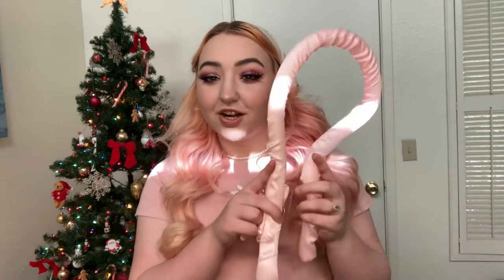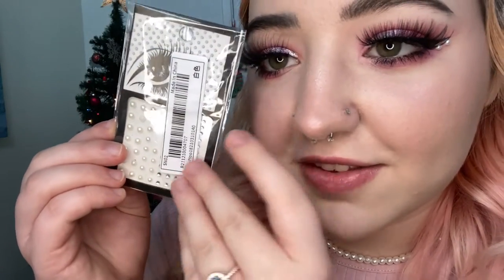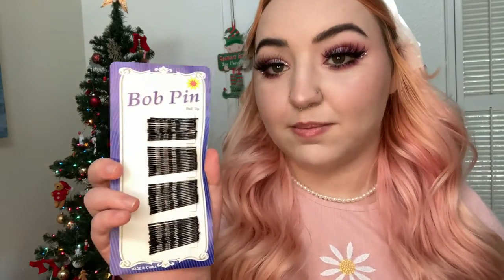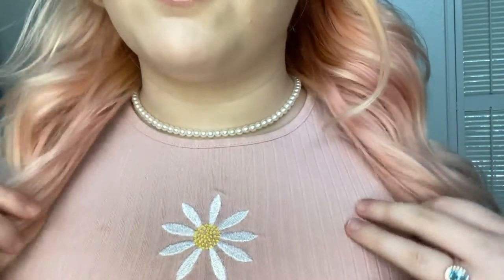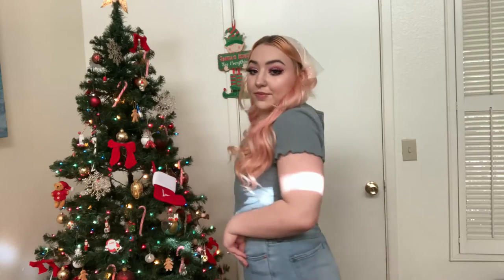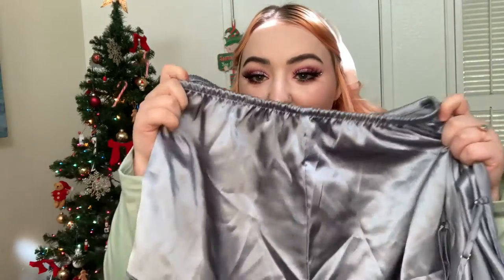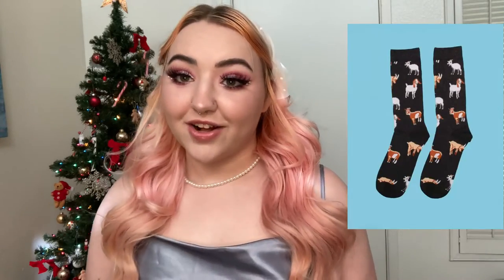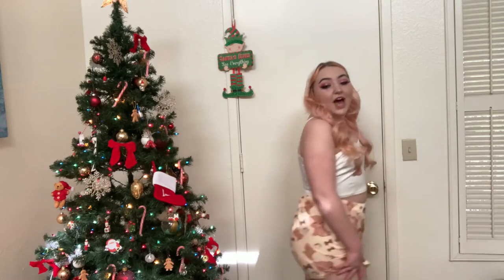Shein Summer Haul! Pajamas, Makeup, Curling Ribbon + More!